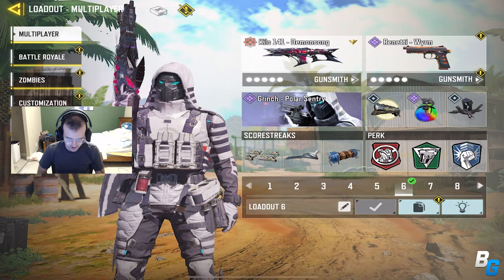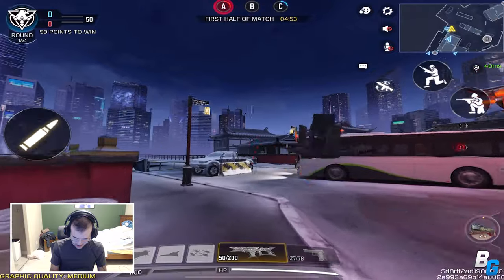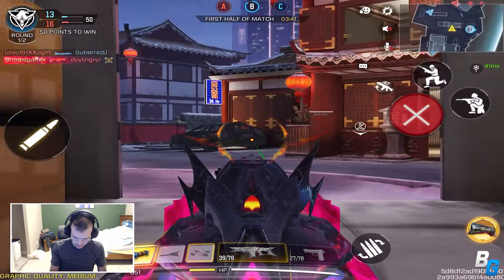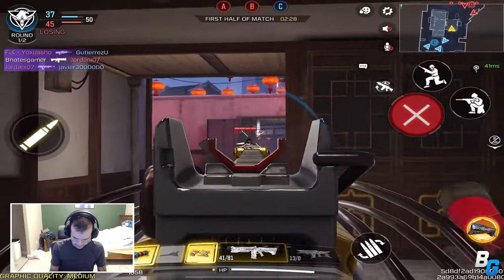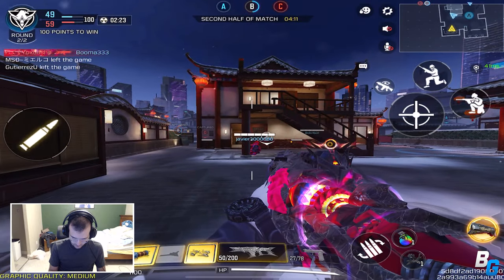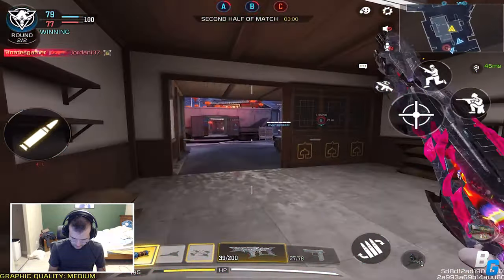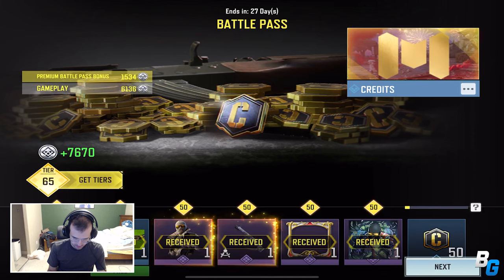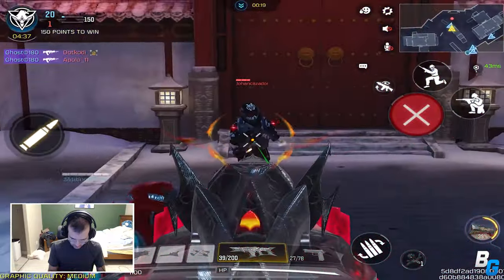MYTHIC KILO GAMEPLAY! | Call of Duty Mobile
MYTHIC KILO 141 GAMEPLAY ON THE NEW NUKETOWN TEMPLE MAP!